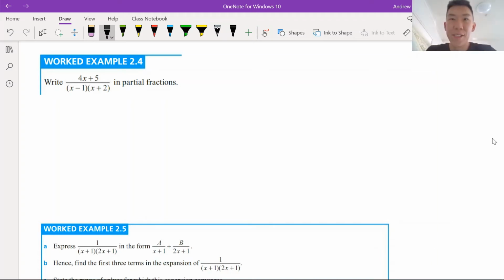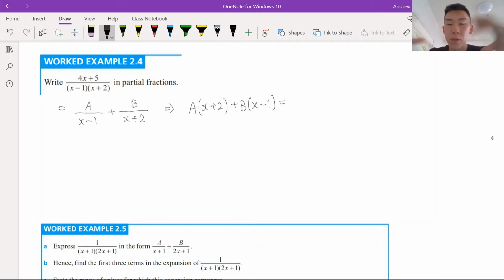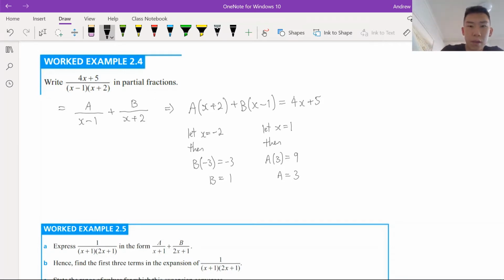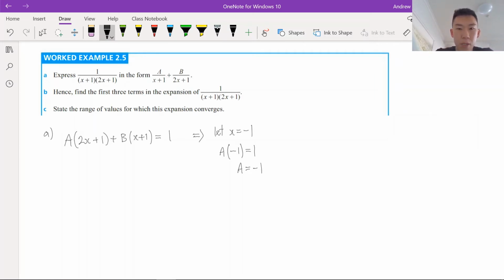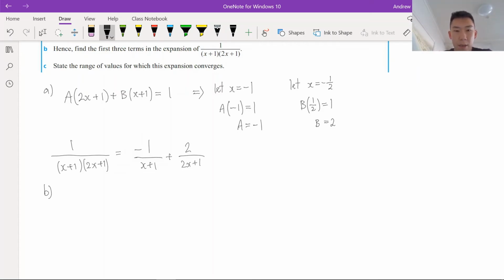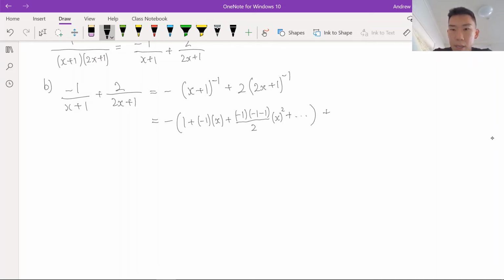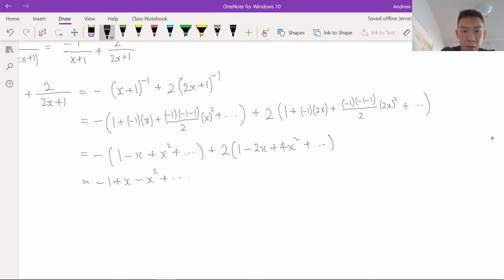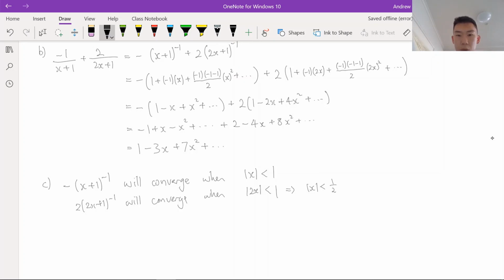Year 11 Mr Chen 2020 (Ex 2B* Partial fractions)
Exercise 2B* Partial fractions